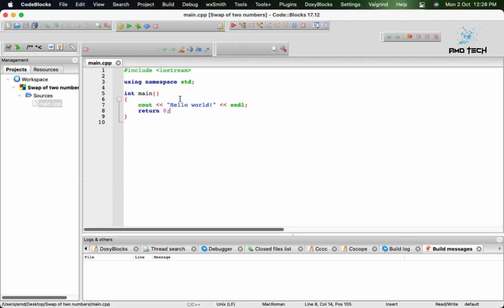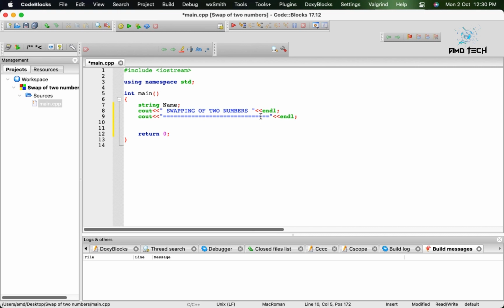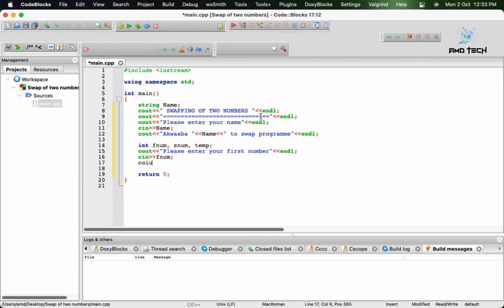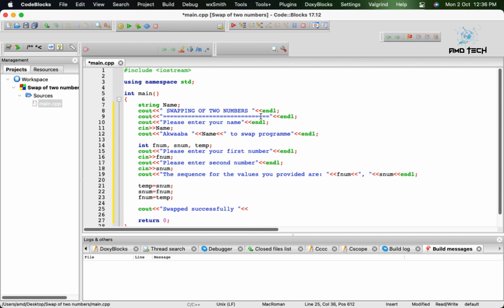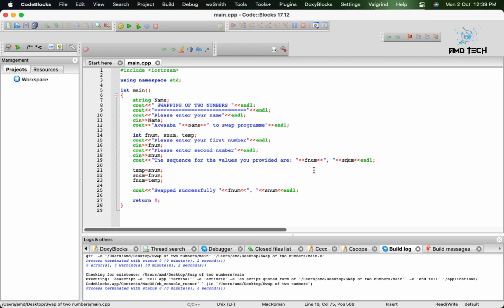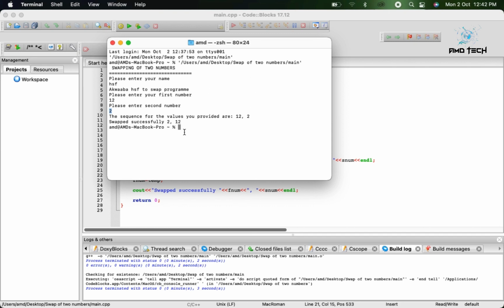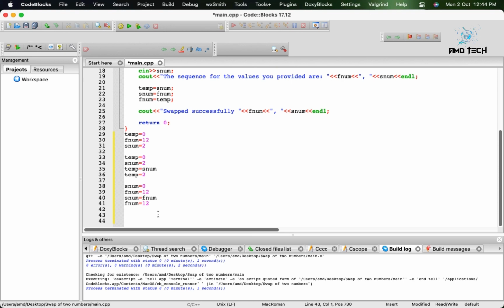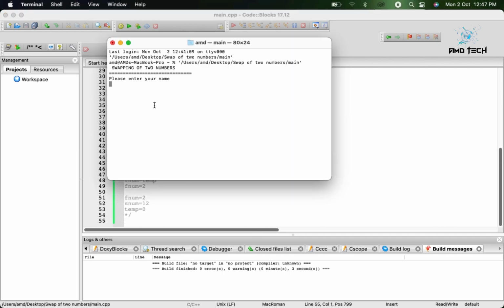swapp of 2 numbers in C++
This video teaches the basic concept of arrays in c++